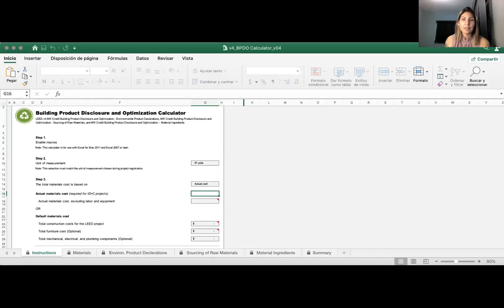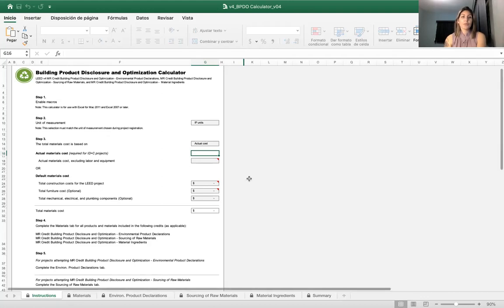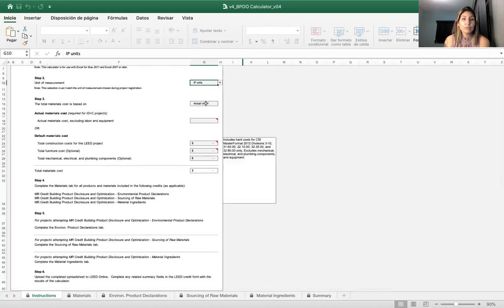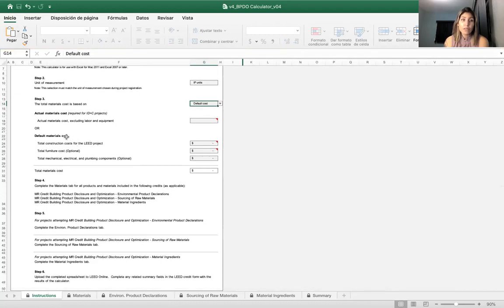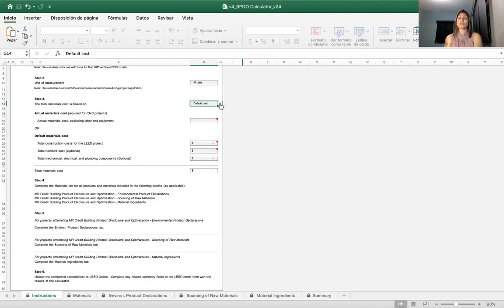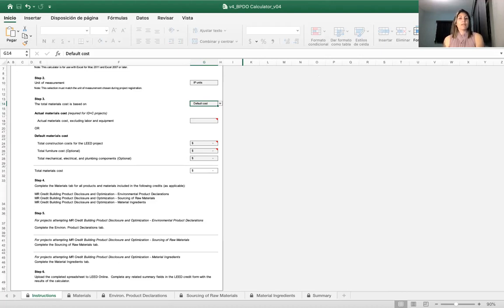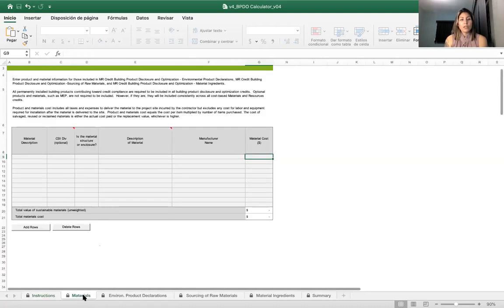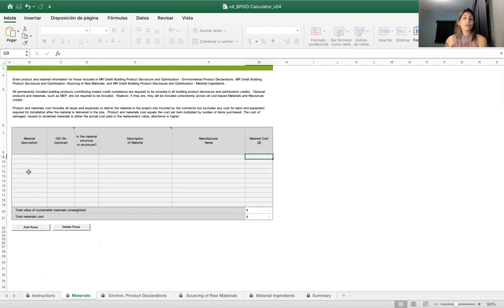Intro on LEED Materials Calculator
Thanks for viewing this preview video from the Make B.A.L.A.N.C.E. Program

NOW Announcing:
"Full LEED Course Now Available on My YouTube Channel! 🎉

Head over to the playlists section and select the "Make Balance" playlist. You'll find a complete course designed to guide you through LEED project management. Check it out and start learning today! and if you're looking for workbooks that will guide you through this program and provide the correct guidance for LEED projects, you can find them here: